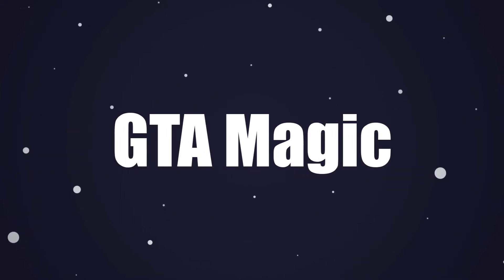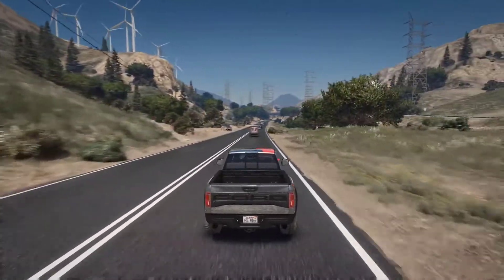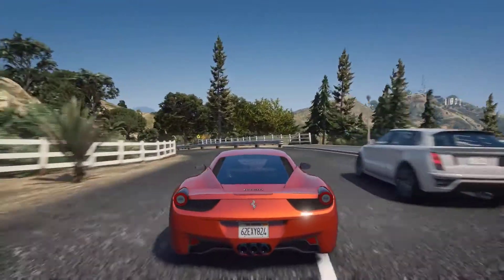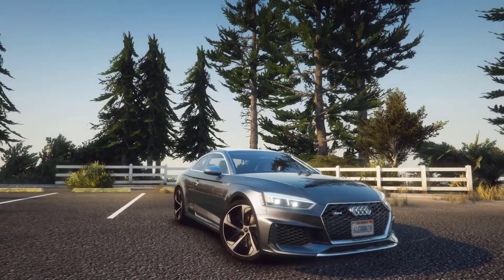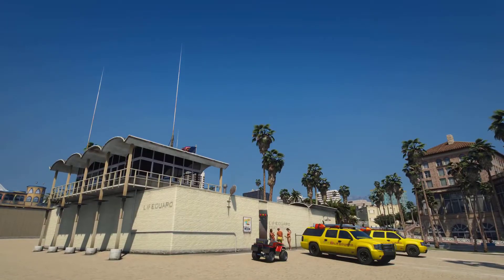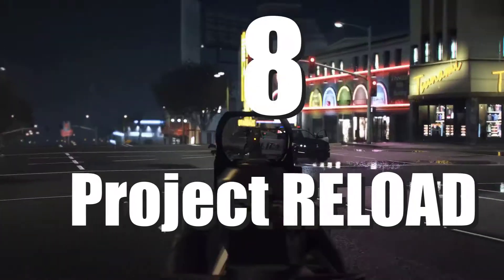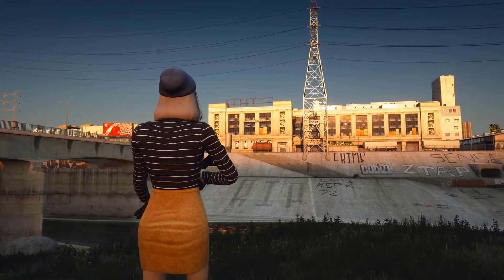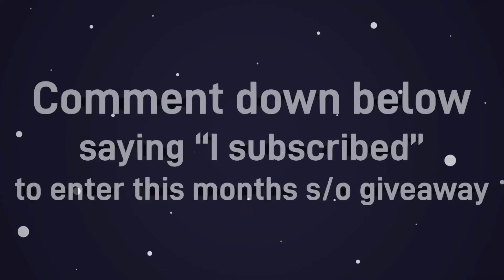NEW *INSANE* GTA 5 Graphics Mod Makes Fans EMOTIONAL!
NEW *INSANE* GTA 5 Realistic Graphics Makes Fans EMOTIONAL! gta 5 rp, gta 5 realistic, gta 5 real graphics, gta 5 realistic graphics, gta 5 real life, gta v real life graphics, gta 5 rtx 3090, gta 5 ray tracing, gta 5 next gen graphics, gta 5 next gen gameplay, gta 5 real graphics gameplay, gta 5 in 4k REVEAL NEW *INSANE* GTA 5 Graphics Mod! What're your thoughts?